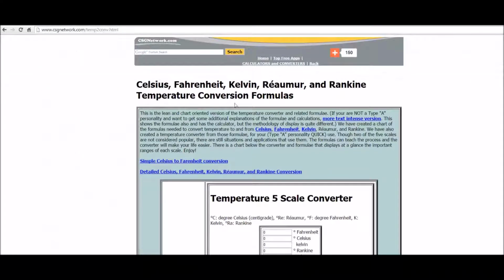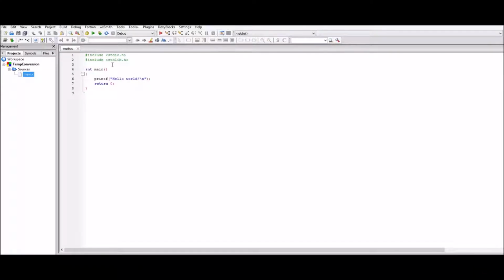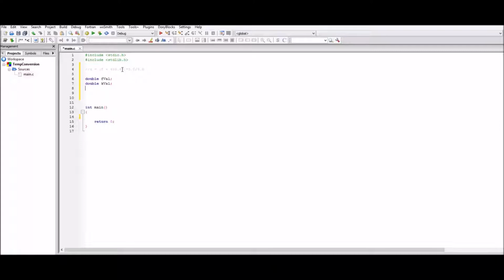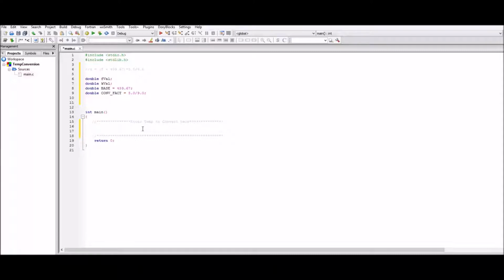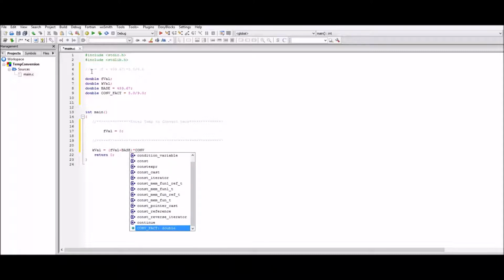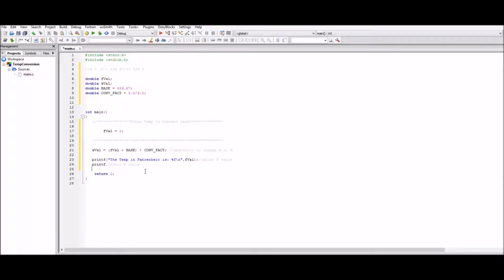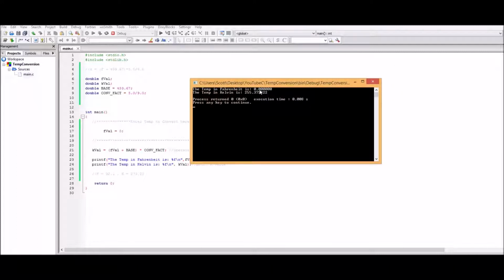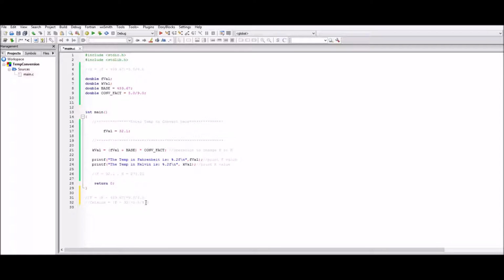C Tutorial 5 for Beginners, Converting Fahrenheit to Kelvin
In C tutorial 5 for beginners we convert Fahrenheit to kelvin to practice the skills we have learned so far.

Exercise, convert Kelvin back to Fahrenheit and Fahrenheit to Celsius and also print those outputs.

As always if you have any questions or something does not work, leave them in the comment section.